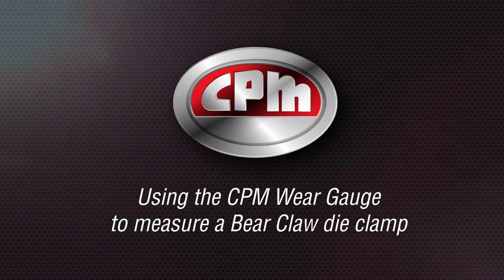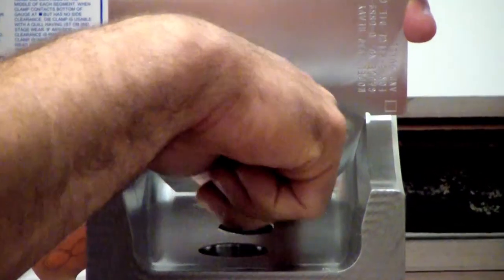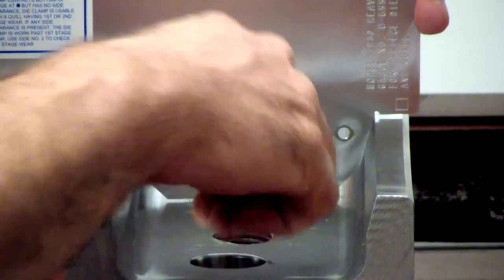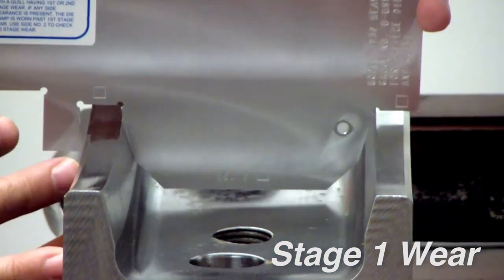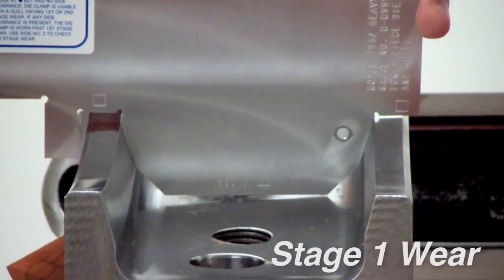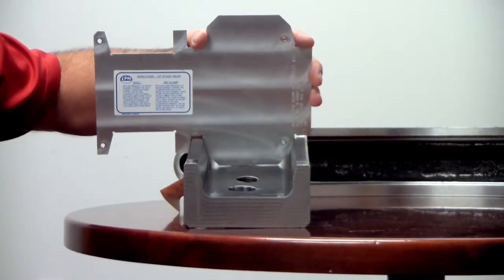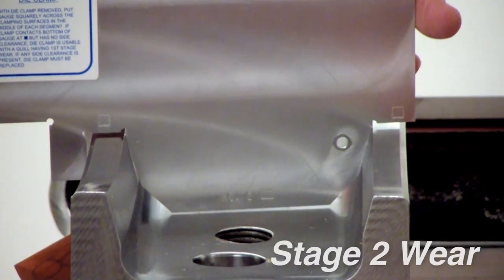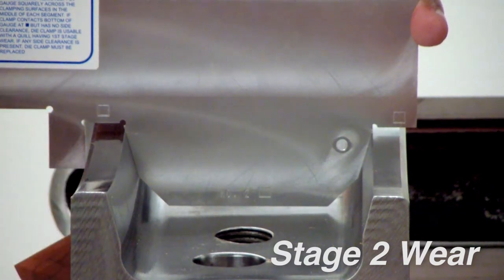CPM - Die Clamp Quill Flange Wear Gauge Proper Usage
This video demonstrates the proper use of the die clamp quill flange wear gauge.